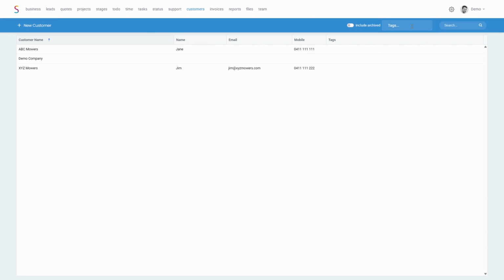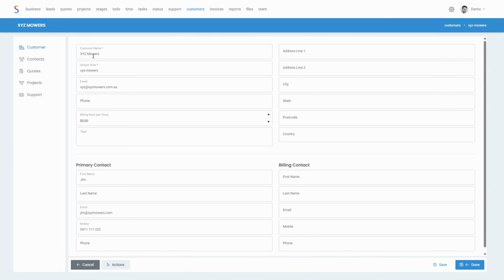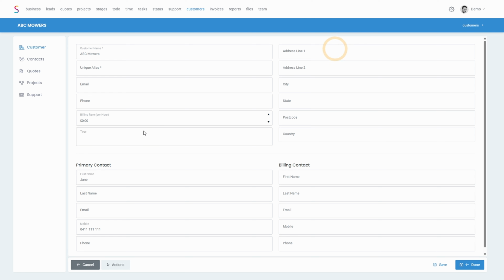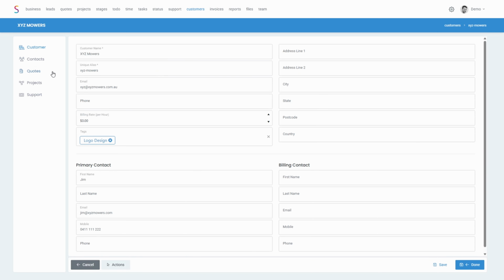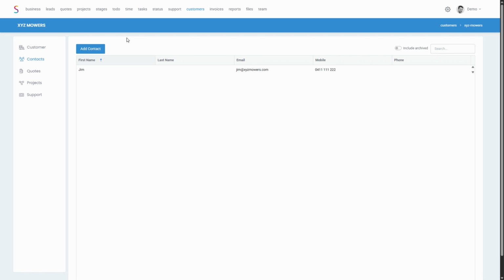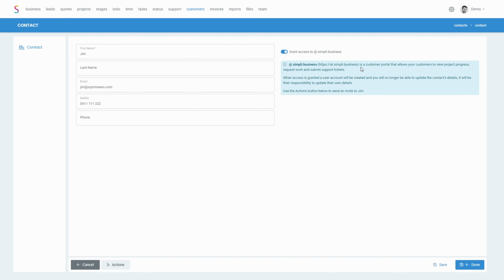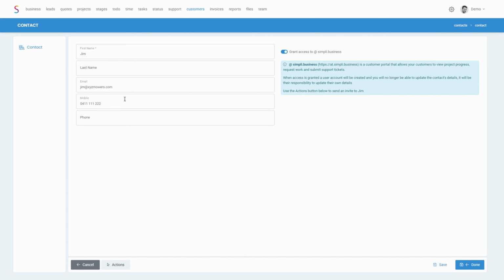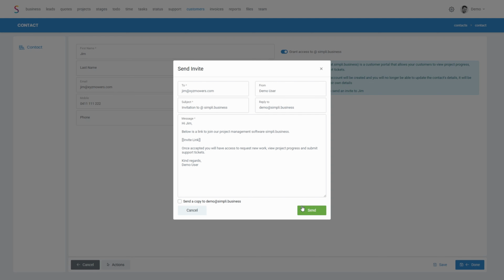Tutorial Part 12 - Customers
Managing Customers with simpli.customers | simpli.business App Tutorial

In this video, we’ll take a look at the Customers app in simpli.business and how it helps you manage all your client details in one place. You’ll see how to:

Add and search for customers

Use tags (like “Logo Design”) to group and filter customers

View quotes, projects, and support tickets linked to each customer

Create an internal “demo company” for your own internal projects

Manage contacts and grant portal access to clients, so they can view progress, request work, and submit support tickets directly

Granting access to your customers gives them a direct line into your workflow, reducing back-and-forth emails and making collaboration easy

Whether you're working with external clients or managing in-house tasks, the Customers app keeps it all organised.